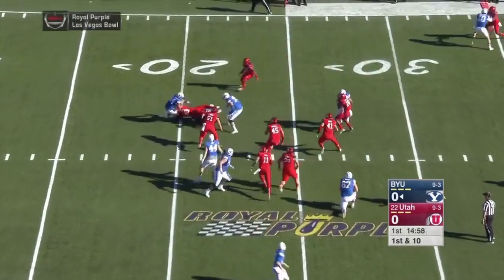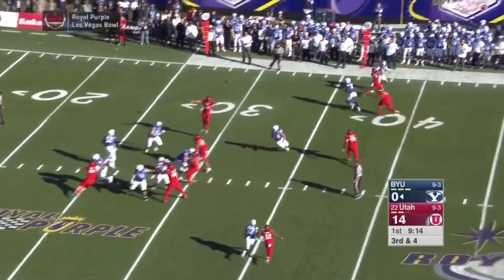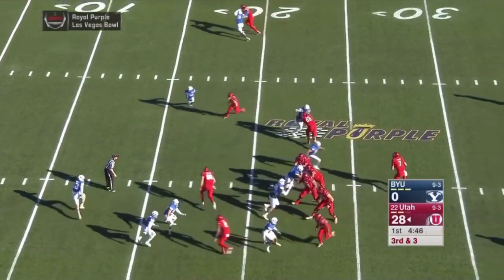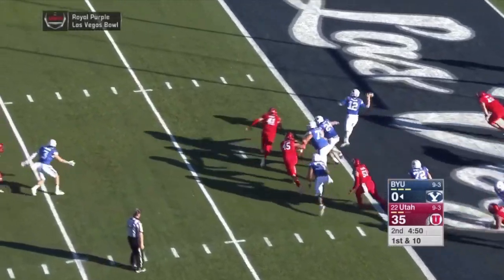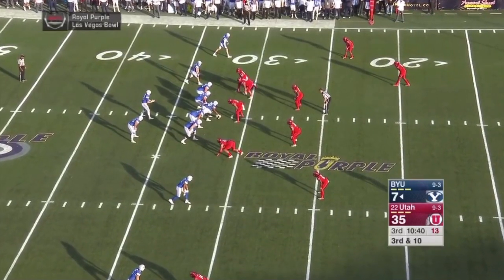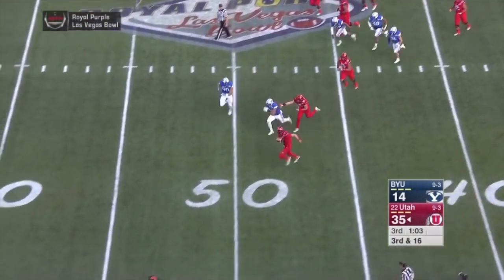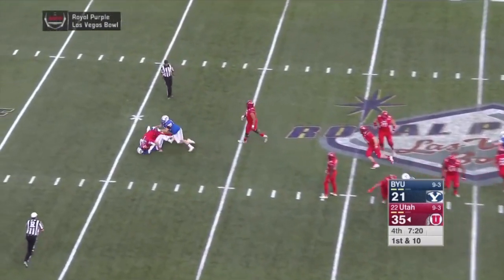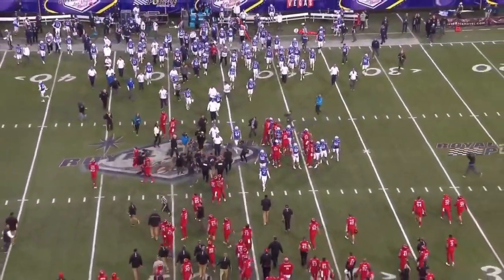BYU vs Utah 2015